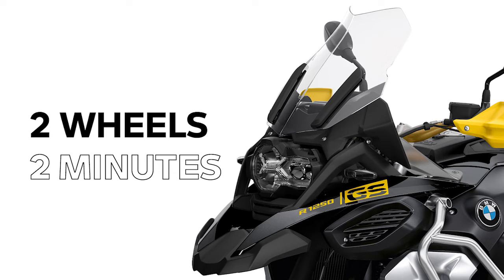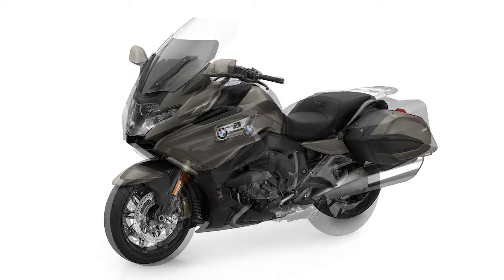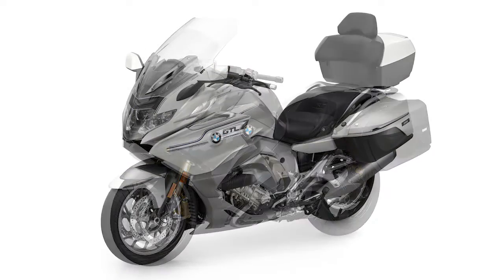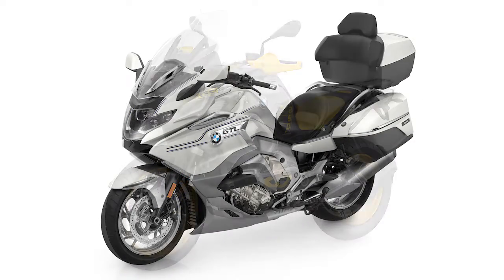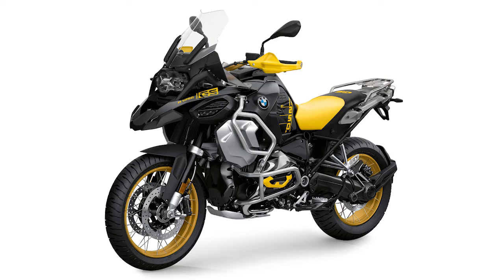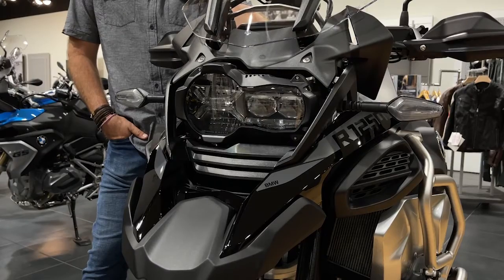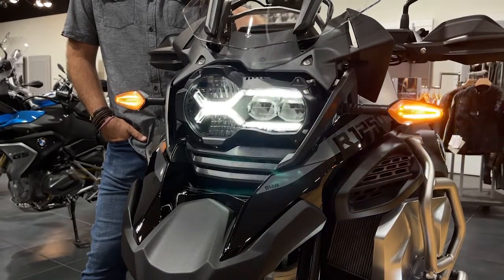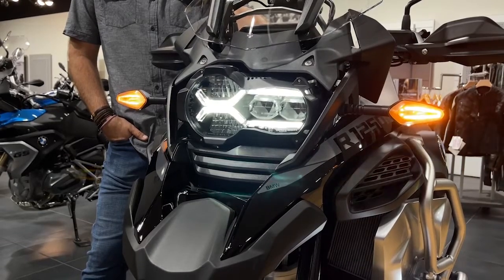Adaptive Headlight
Today, watch the new episode of "2 Wheels, 2 Minutes" with @Shawnthomasrockon about adaptive headlight technology, a feature designed to illuminate the road, helping you see and be seen more easily.